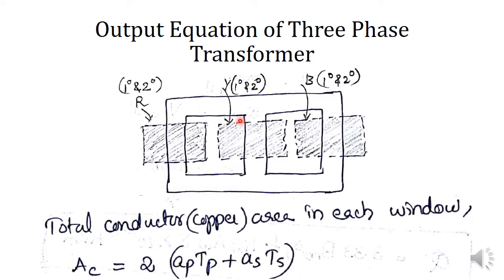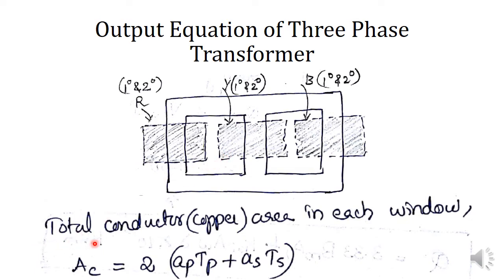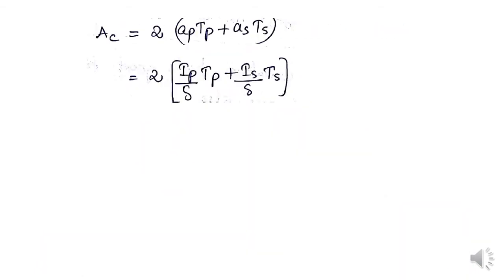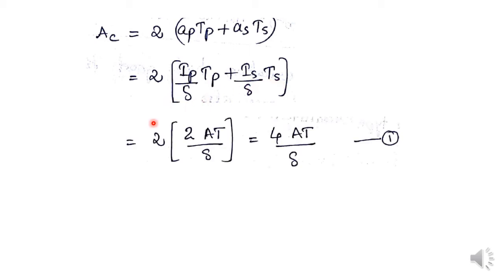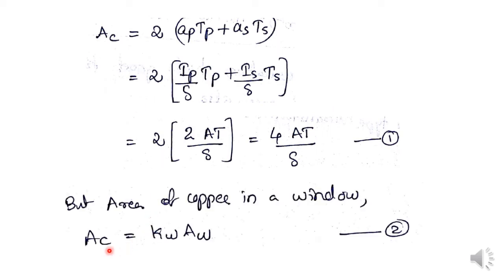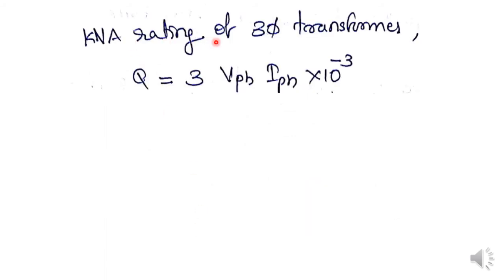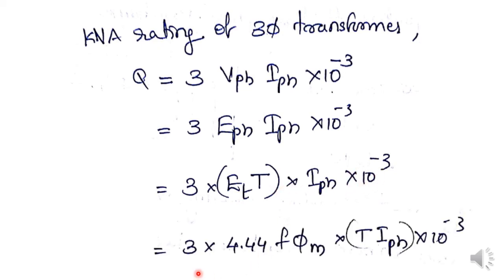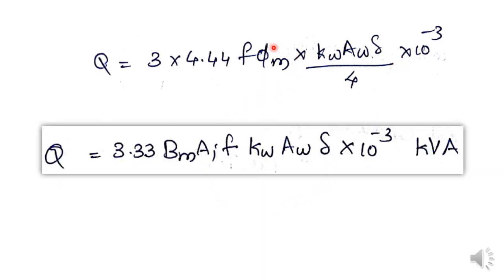Module_2_Part_3_Output Equation of Three phase Transformer